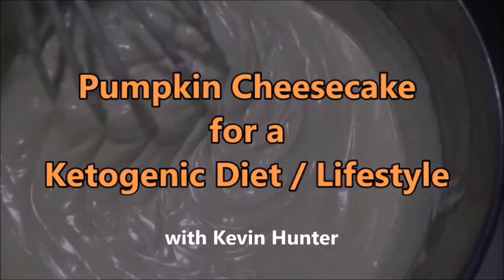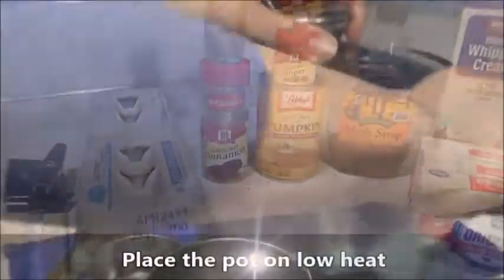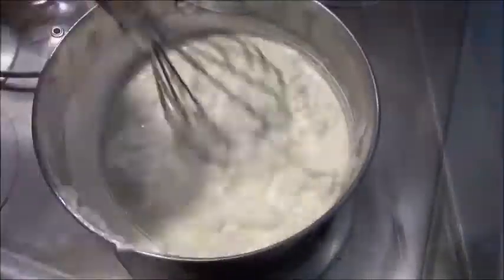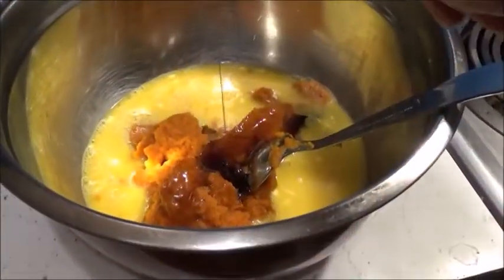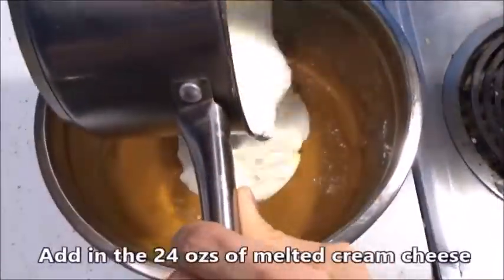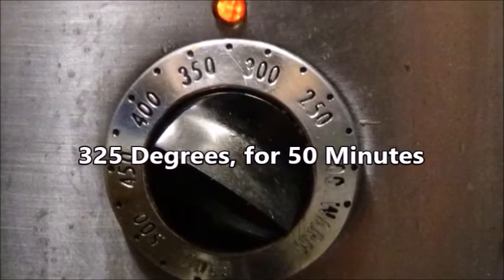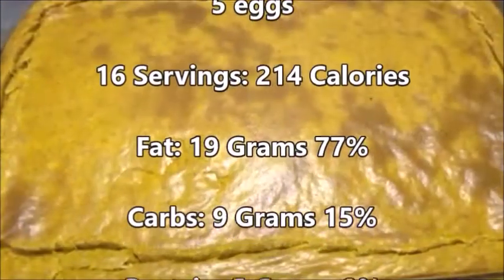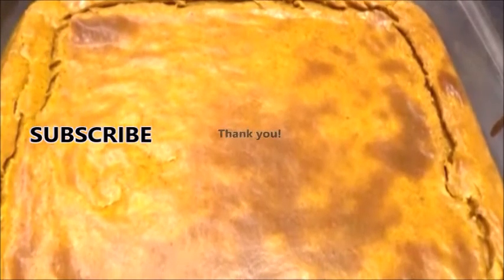How to make AMAZING PUMPKIN CHEESECAKE DESSERT! RECIPE for Ketogenic KETO Diet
Kevin Hunter shares this KETO HOW-TO SERIES. The Ketogenic Diet, or KETO, is quickly becoming the most popular diet in the world! Not just because it helps you lose weight, but tons of research continues to prove that it's the ticket to your health. If you saw our video "Best Chicken Recipe Ever" you know we have delicious recipes! This pumpkin cheesecake recipe is amazingly delicious! Better yet, it fits perfectly into a diet rich in good fats. The right fats not only support keeping you in full blown ketosis, but the health benefits are astounding. This is one recipe you'll have to keep under wraps, because the first time you make this and allow your neighbors to try it, you won't be able to keep them out of the house the next time they smell it.

By far, this is the best recipe for pumpkin cheesecake that I have ever tasted! - Kevin Hunter, Host of TBFS Radio - The Business Forum Show

From Betty Crocker to Martha Stewart, Food Network, Real Simple, 101 Cookbooks, Allrecipes.com, Cooking Light, Midwest Living, Kraft, Ghirardelli... everyone is trying to come up with recipes that are healthy, heart smart, and allow you to lose weight. That's exactly what this amazing chicken recipe does for you!

Recipe ingredients and information is as follows:
3 - 8oz cream cheese
1 cup heaving whipping cream
1 - 15oz can Libby Pumpkin
1/4 cup maple syrup
5 eggs
3 tsp cinnamon
1 tsp nutmeg
1/2 tsp allspice
1/4 tsp ginger

directions:
Melt cream cheese and heavy cream on the stovetop on low heat.
Whip together into a smooth creamy mixture.
In large mixing bowl, beat together all other ingredients.
Stir in the cream mixture and beat until homogeneous.
Pour into glass 9x13 pan.
Bake at 325 degrees for 50-55 minutes. The top will have browned but the sides and bottom can remain light colored.
Cool on the counter for 1 hour.
Cover and place in fridge.

Kevin Hunter resides in Longview, Washington with his wife Stephanie and daughters Jackie and Alison. Shows include The Business Forum Show, TBFS Radio, Street Wyze, You Don't Know JACKIE,and  Children's Stories. These are just a few of the broadcasts and studio based video productions he does.

If you'd like to know how to grow your online presence for personal, business, or professional purposes, you can reach Kevin Hunter at the .

Weather, translate, maps, news, calculator, translator, movies, cheap flights, tis the season, driving directions, directions, home, flights, test, usa jobs. We have it all